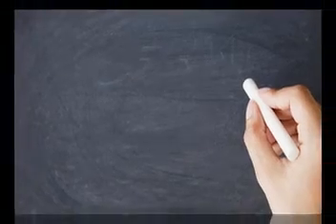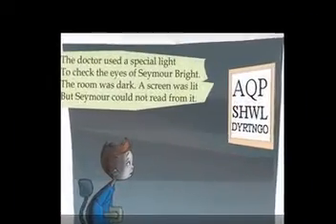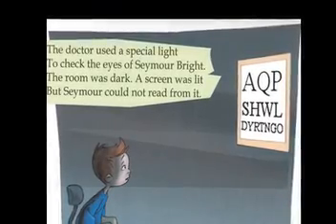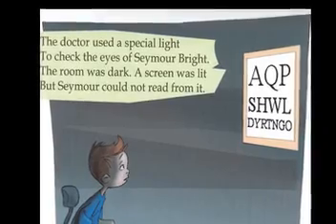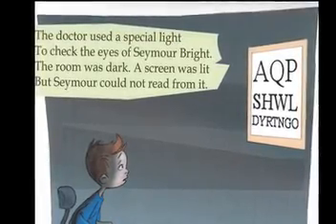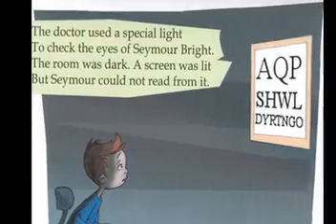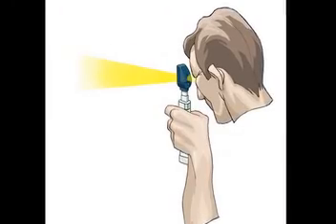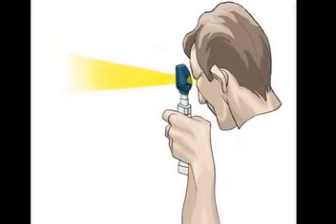What is astigmatism?